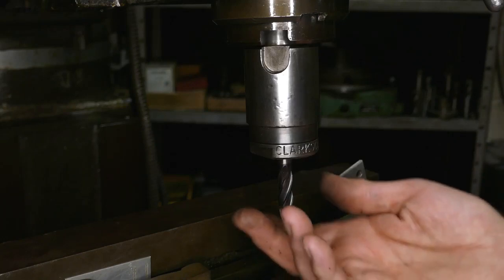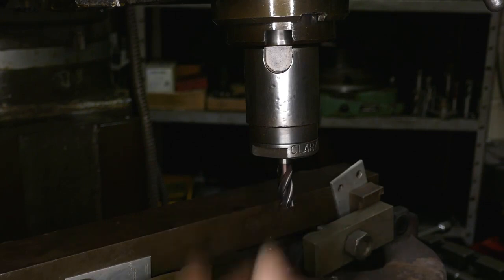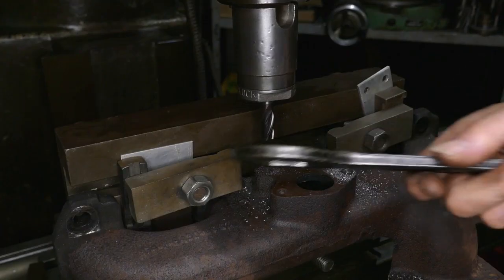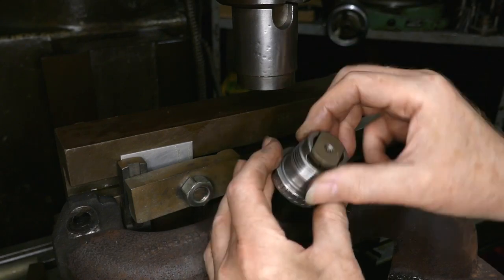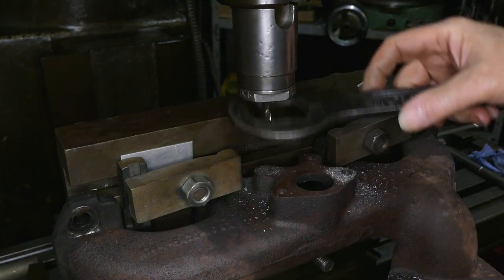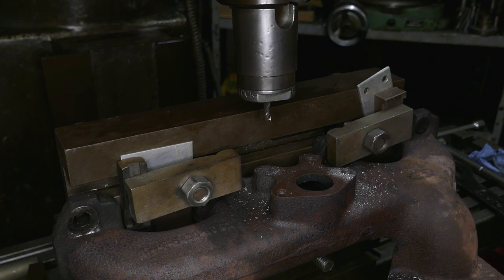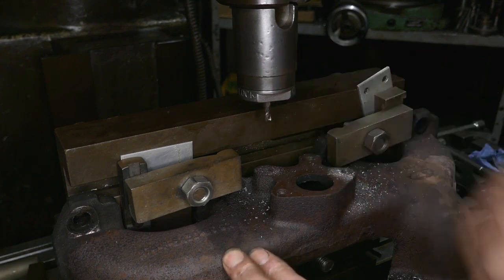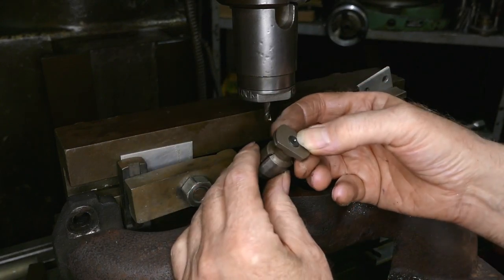How to properly put a cutter in a Clarkson Autolock Collet Chuck.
I've seen a few milling videos where a Clarkson Autolock is being used with a gap clearly visible between the nut & main body of the chuck. Got the job done but not the right way of using them. So I thought I'd show the recommended way of tightening them.